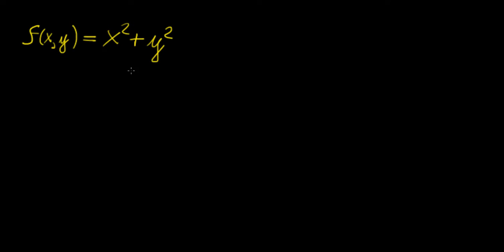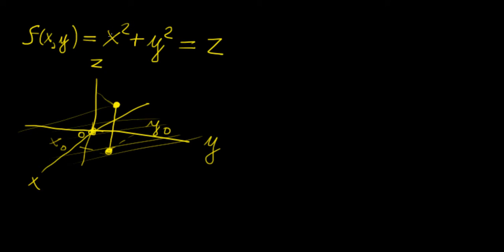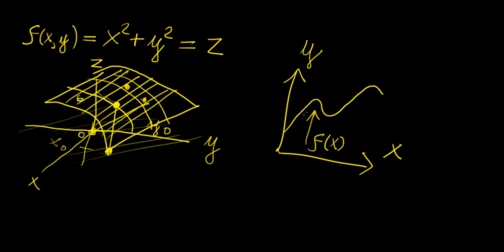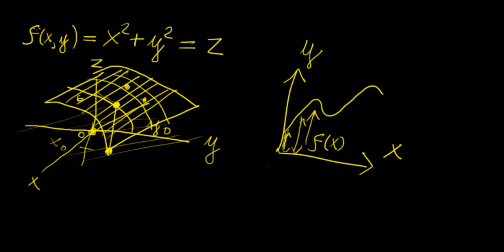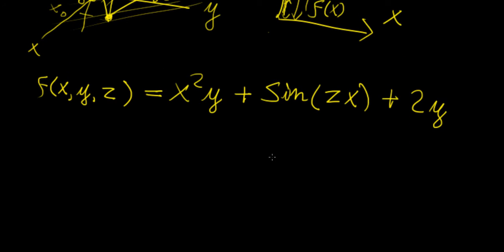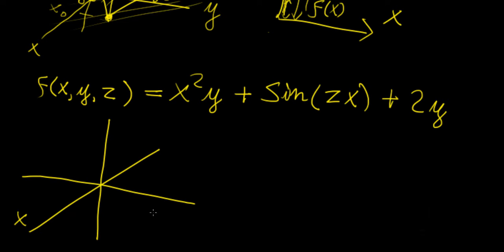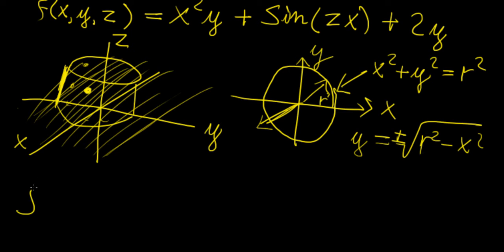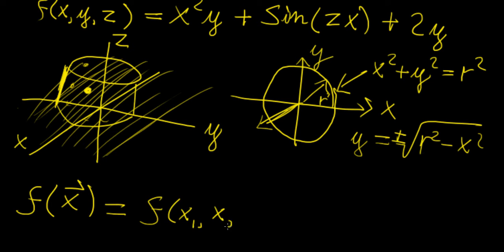Functions of several variables | Calculus in a Nutshell | LetThereBeMath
In this video we explore the concepts behind functions of more than one variable and how to visualize them.